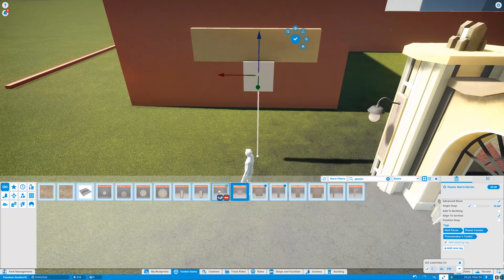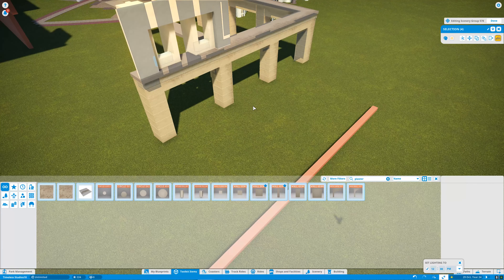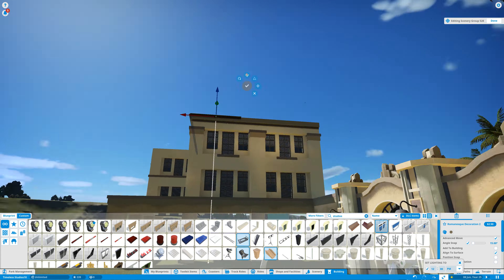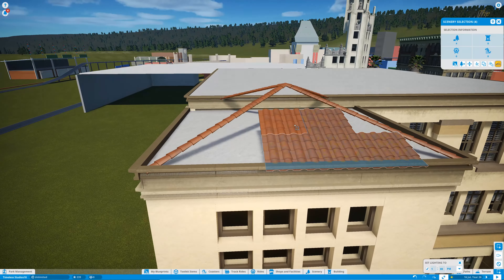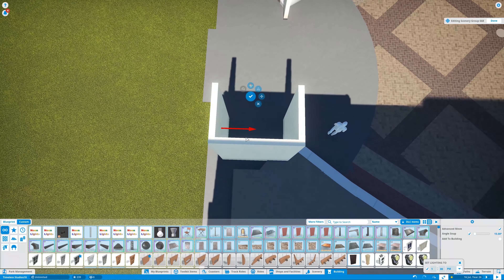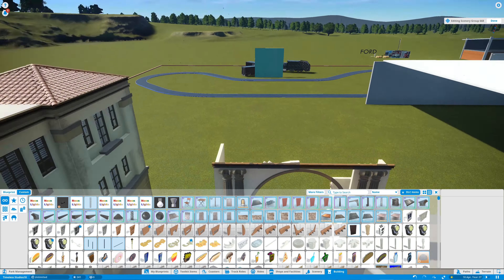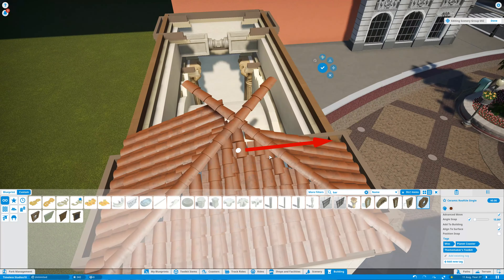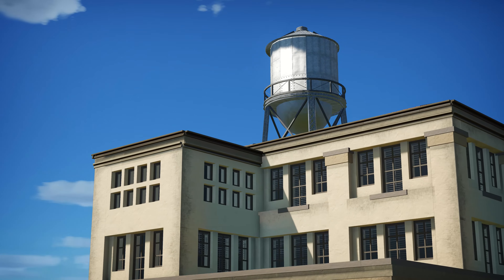Film Production Headquarters - Studios Park - Planet Coaster Speed Build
Join me in this Planet Coaster speed build as I design a studios office building where the magic of filmmaking begins. This creative hub is the heart of any theme park's production zone, offering a realistic touch to your park’s backlot area.

Share your thoughts and ideas in the comments below!

Our Discord server is a place for creativity, collaboration, and fun. Whether you're looking for feedback, ideas, or just a friendly chat, we'd love to have you. to join the adventure!

Click the "Join" button below the video to become a member of our community! Enjoy early access to new videos, the power to shape the future of projects, and more. Your support helps me create more exciting content for you!

💰 Alternative Tip Option: If Super Chat or Super Thanks isn't available for you, consider showing your support through a direct tip Every contribution, big or small, fuels our creativity and helps bring more thrilling Planet Coaster and Zoo content to life. Thank you for your generosity!